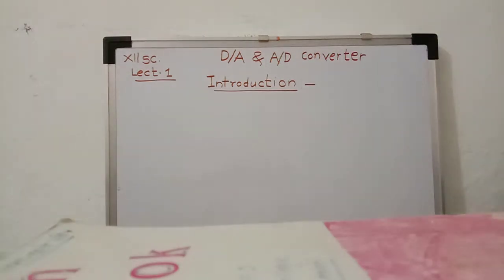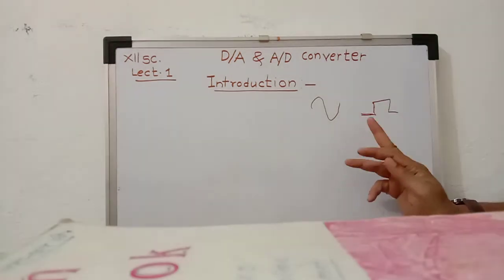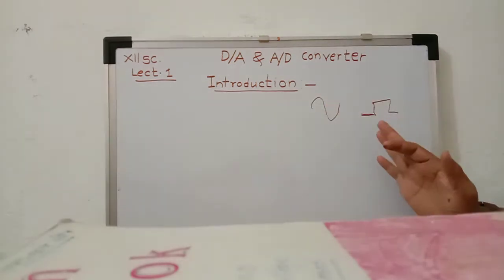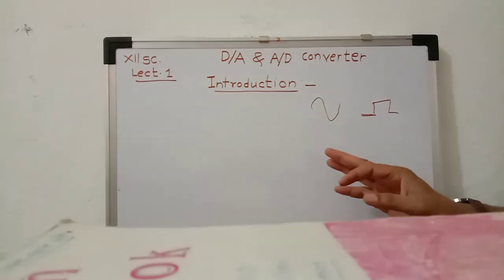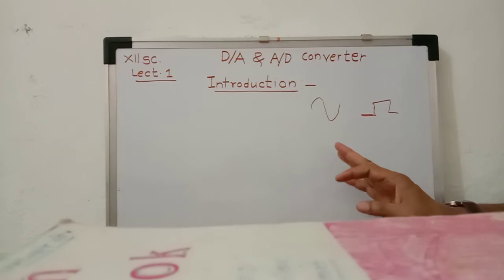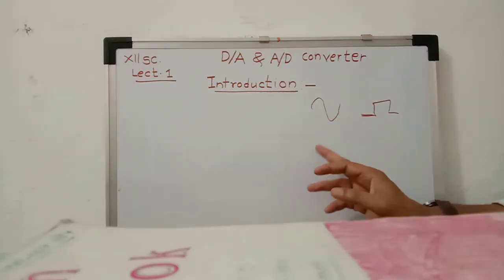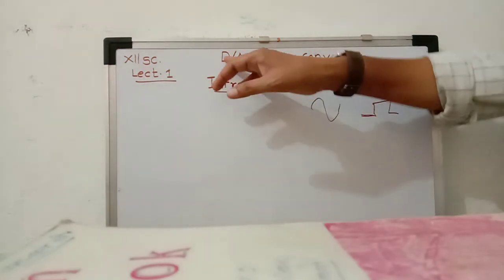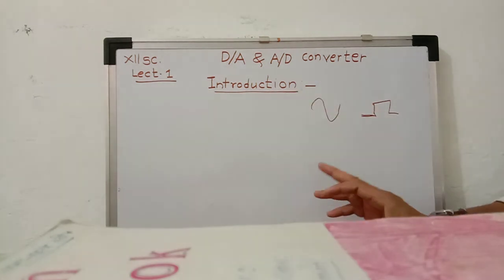DAC. and. ADC. Introduction